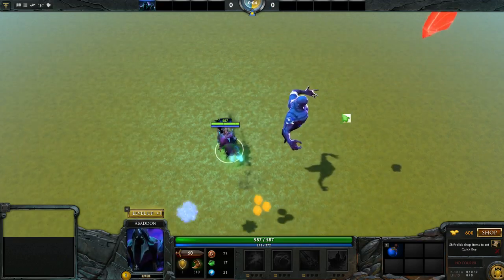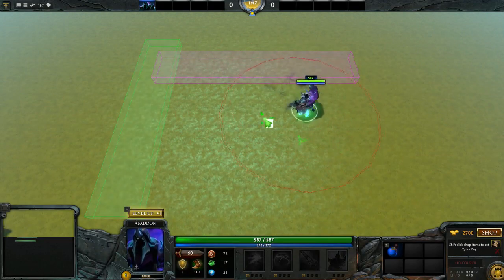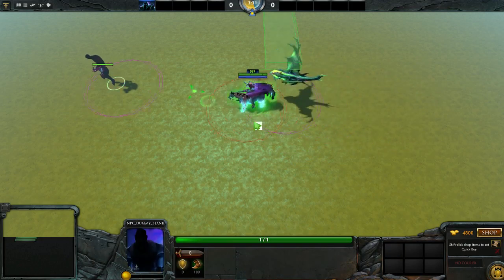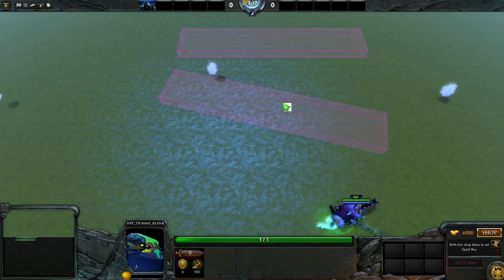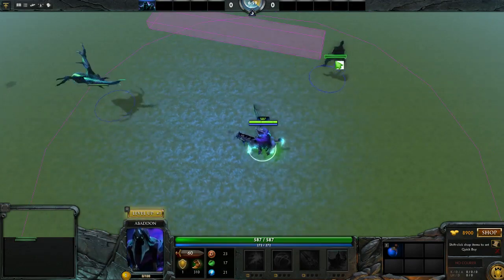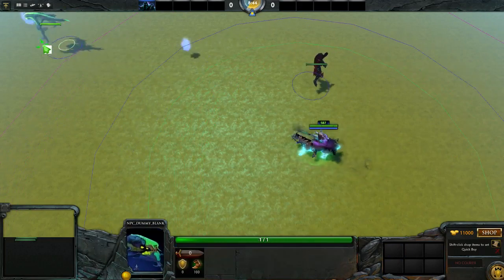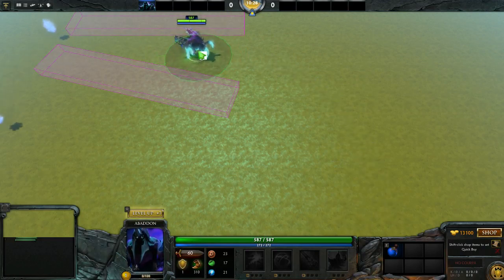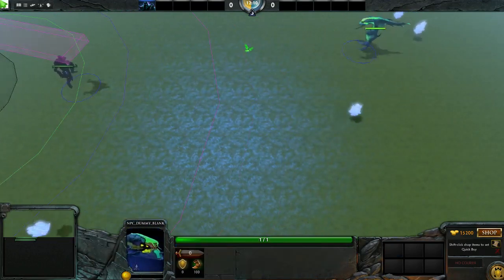Dota 2 Collision Library